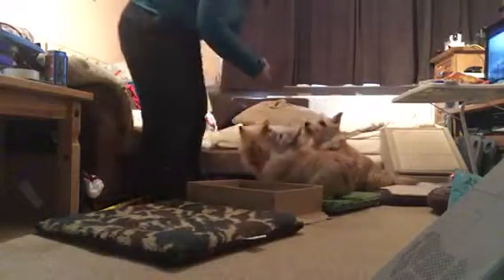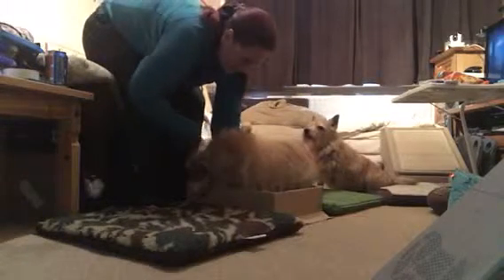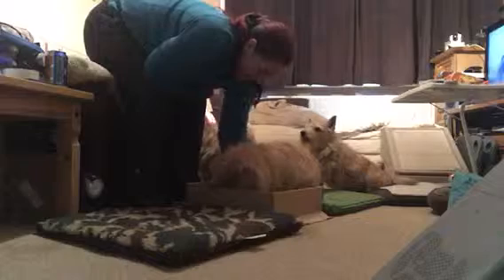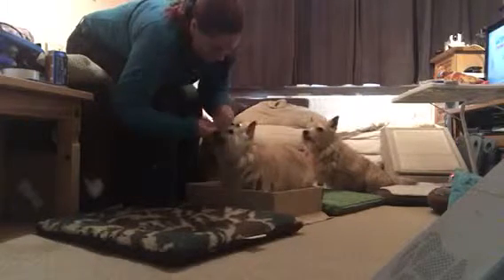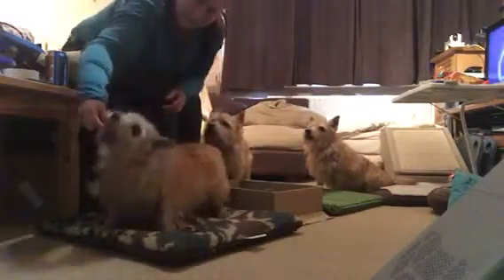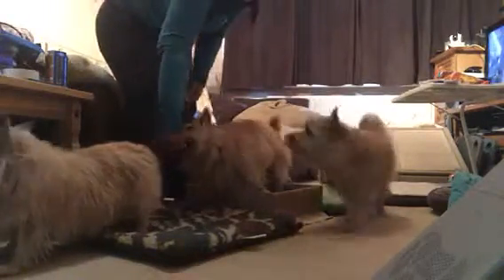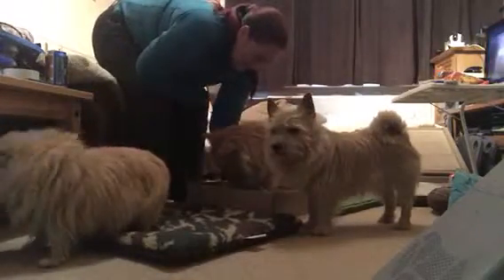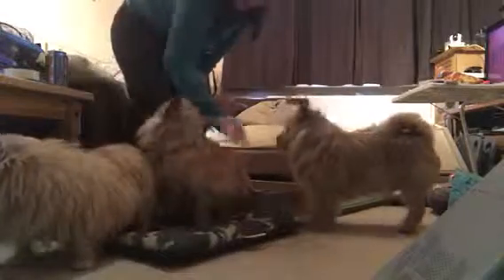Spine Flex in a box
Canine Fitness Trainer week 5 part 4
2nd exercise showing Spine extensors and flexors - focusing on flexors while 4 feet are in the box plus guide was down for cervical flexion